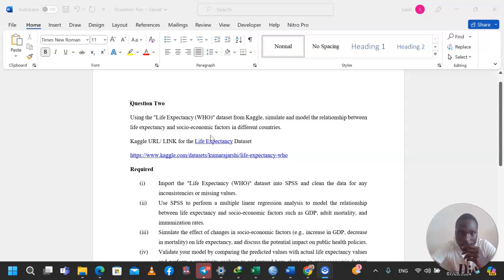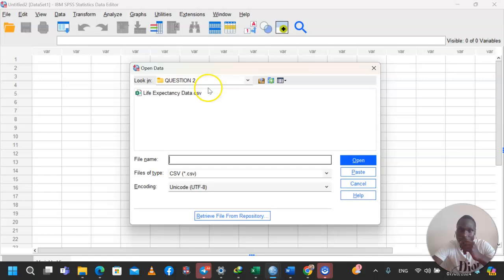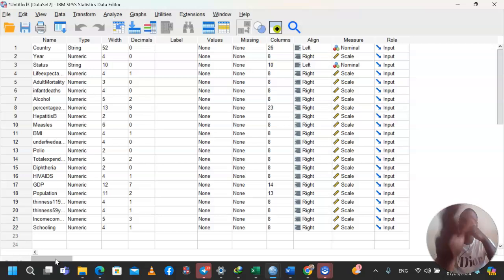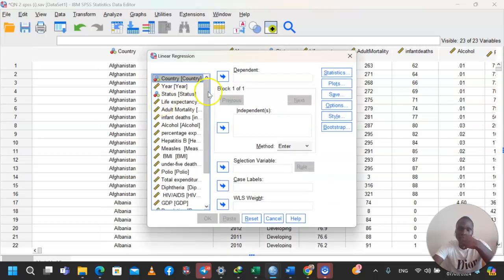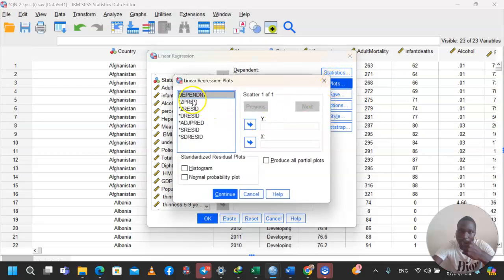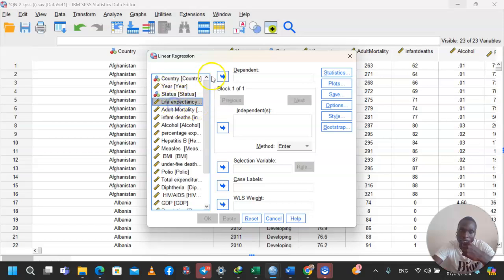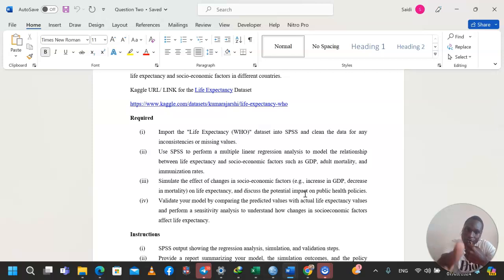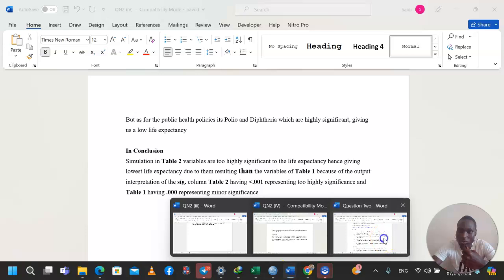QUESTION TWO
education purposes